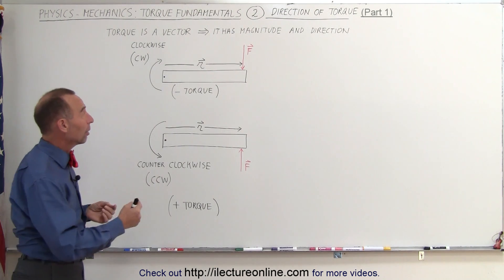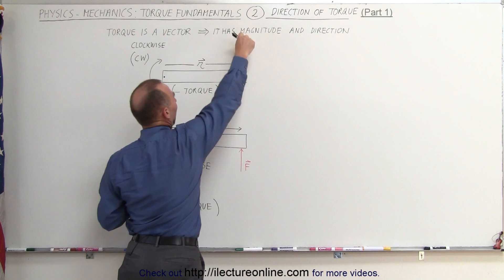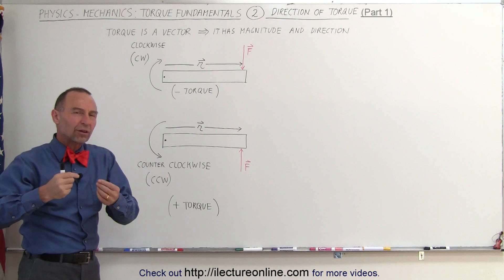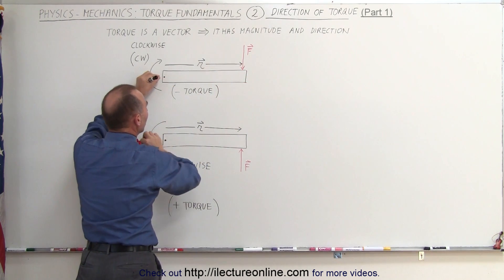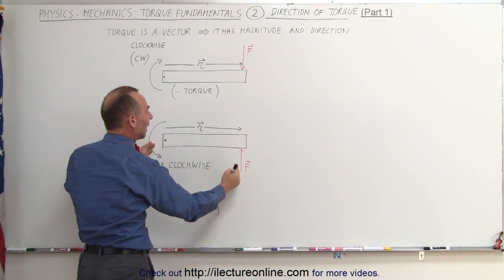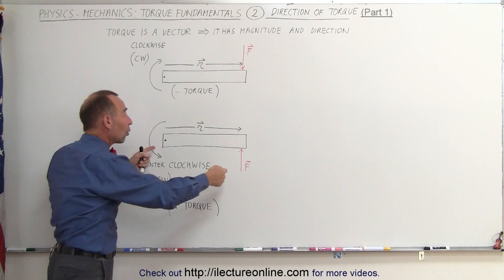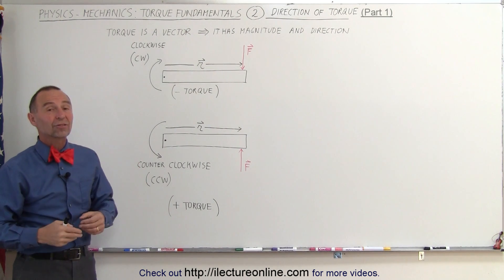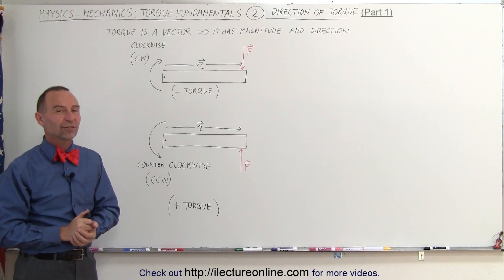Physics 15 Torque Fundamentals (2 of 13) Direction of Torque (Part 1)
In this video I will explain the conventions of clockwise is negative torque and counter-clockwise is positive torque.